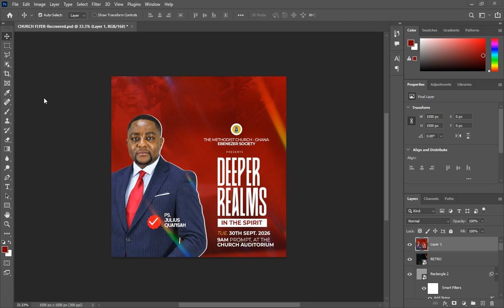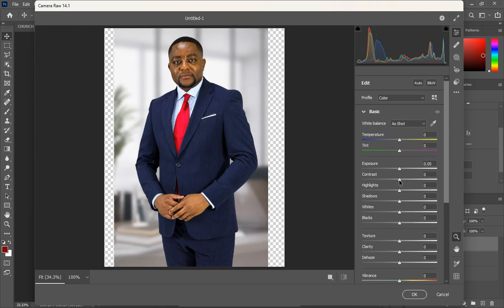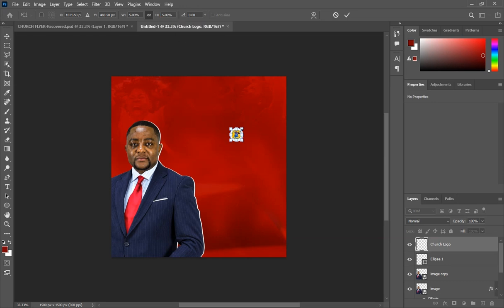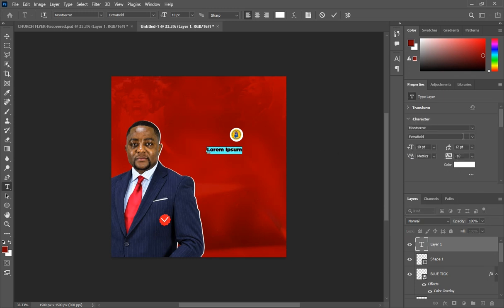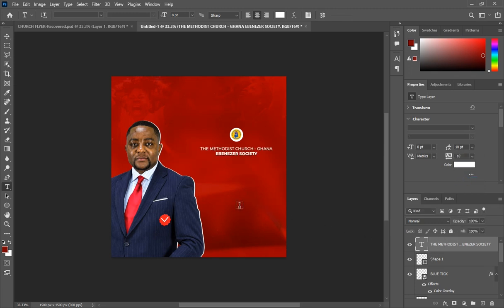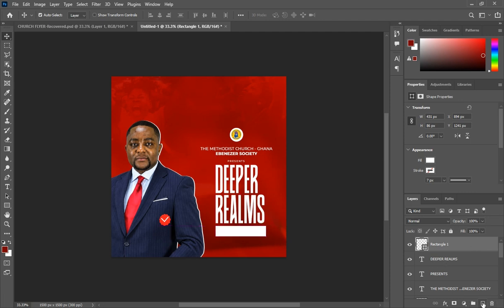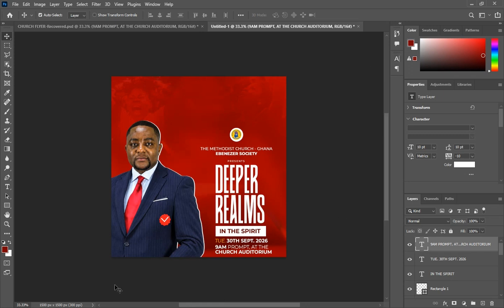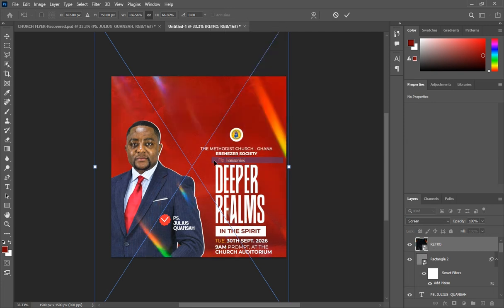How to Design a Simple Church Flyer in Photoshop | Step By Step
Welcome back to the channel! In today’s Photoshop tutorial, I’m going to show you how to design a simple, elegant, and professional Church Flyer from scratch. Whether you are a beginner looking to learn the basics of graphic design or a church volunteer tasked with creating the weekly bulletin, this tutorial is for you.

We won't be using any complex techniques. Instead, we will focus on clean typography, a peaceful color palette, and proper composition to create a flyer that effectively communicates the message and invites people to your service.